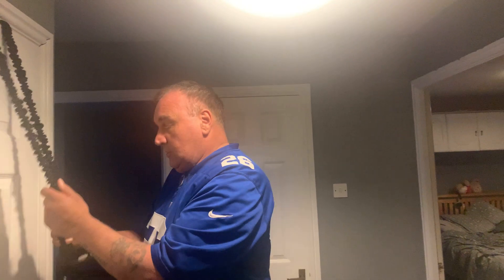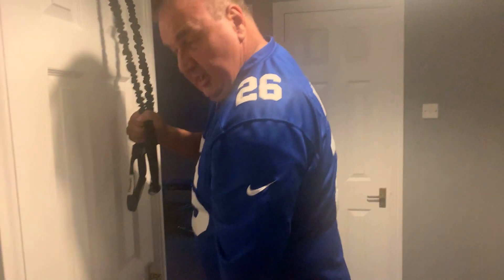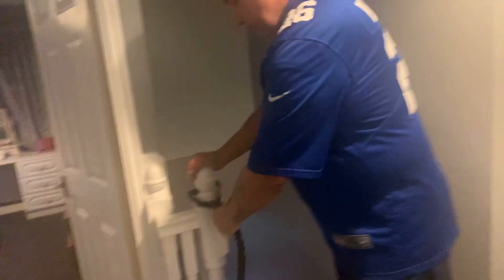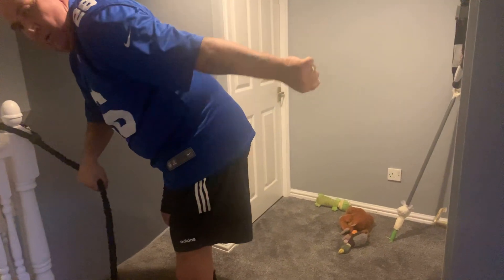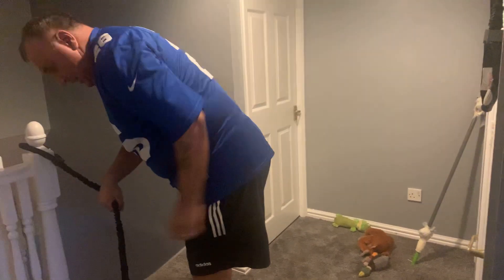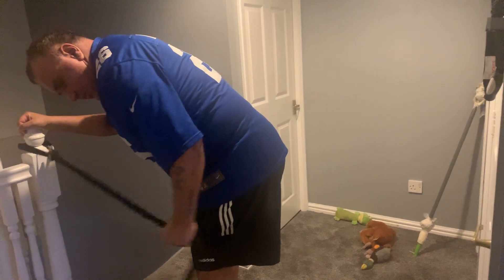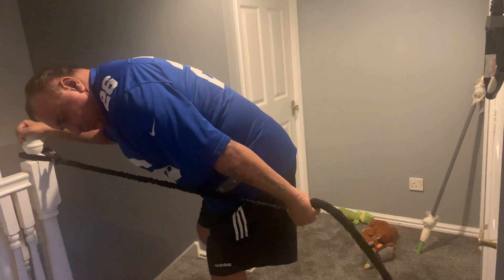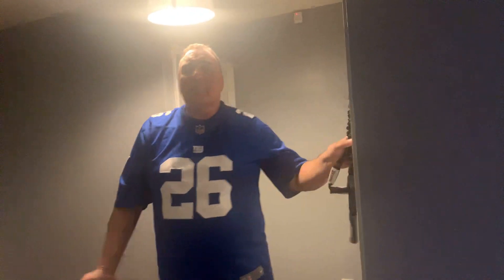How To Train Triceps At Home With Resistance Bands. Brian Cockerill Tip Of The Day.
In this video Brian Cockerill shows you How To Train Triceps At Home With Resistance Bands.